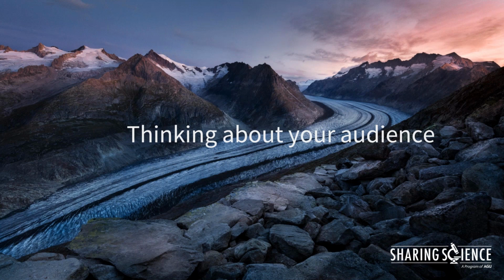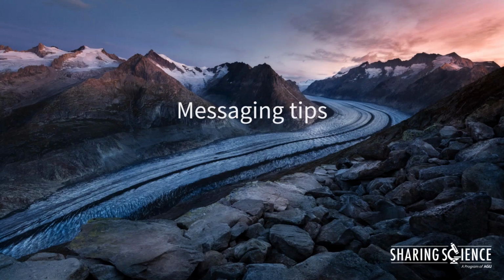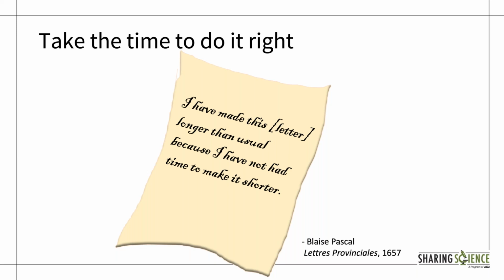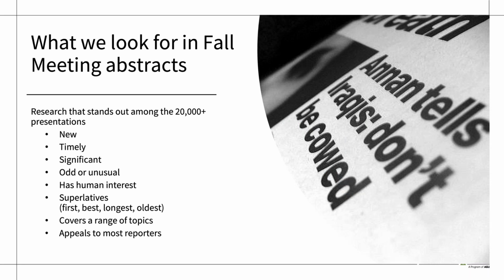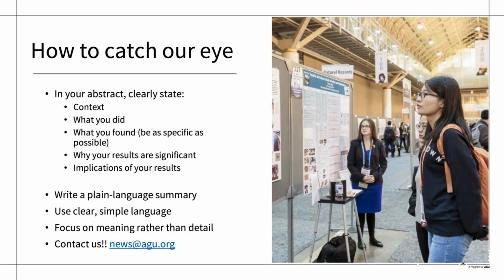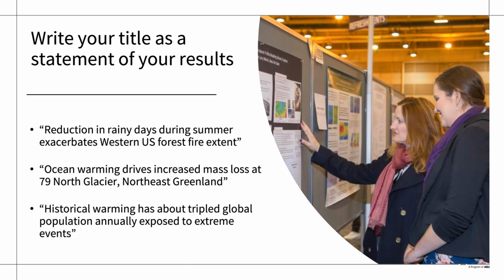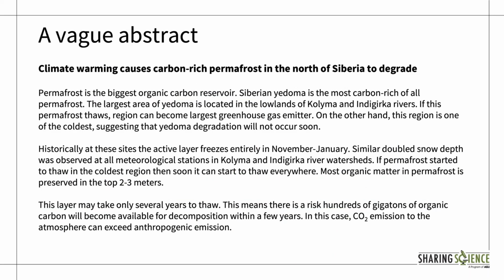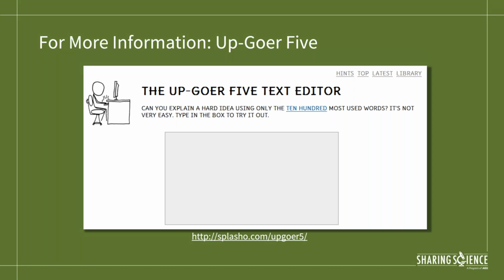Webinar: Writing an abstract that will get their attention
The scientific climate is shifting such that tailoring your message solely to your peers is unlikely to get your work the notice and reach that it deserves. Making the shift from technical to plain-language writing can be difficult, if not seemingly impossible. In this webinar, we will provide helpful tools and hints to make the transformation process easier and hopefully enjoyable!